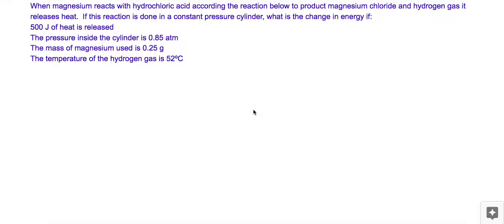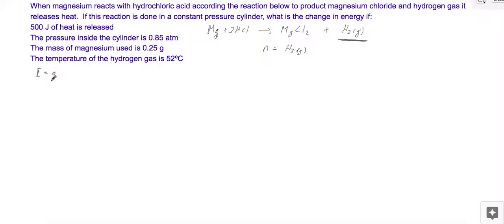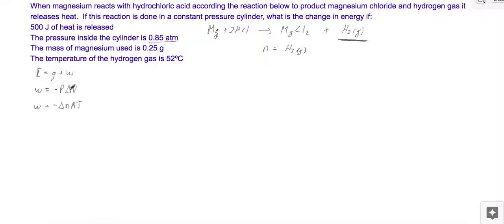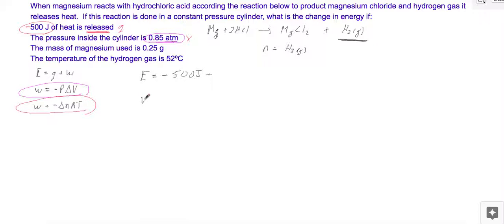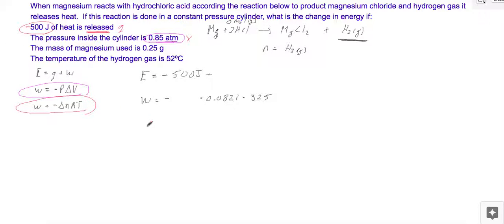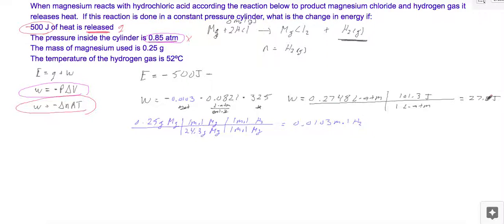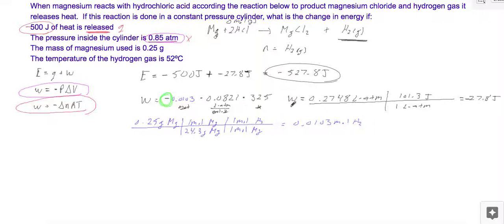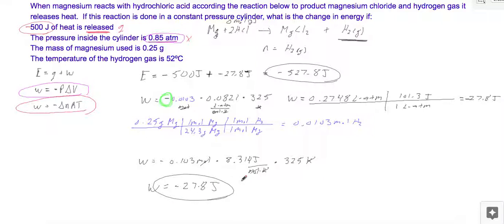AP Chemistry - Chapter 6: Thermochemistry - LO1 Energy Question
This is the problem that was done at the end of class on 10/17 related to ∆E = q + w.

Note: In the equation I use E instead of ∆E.  My apologies.